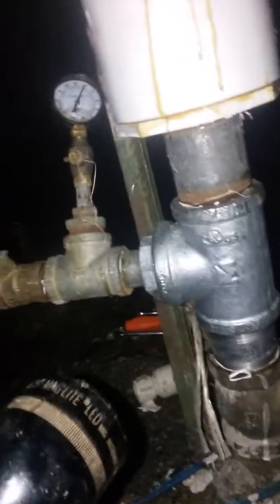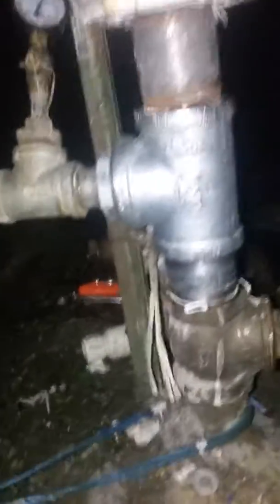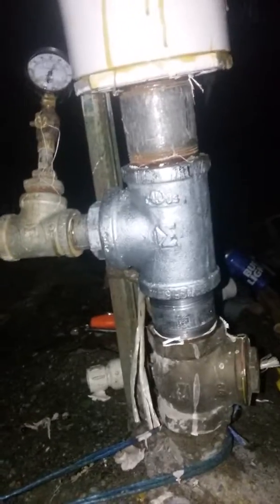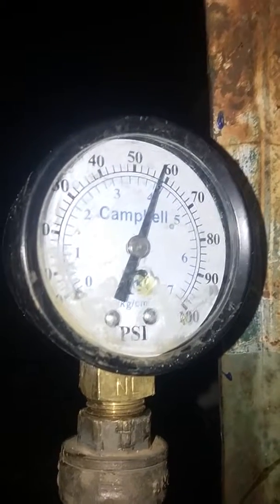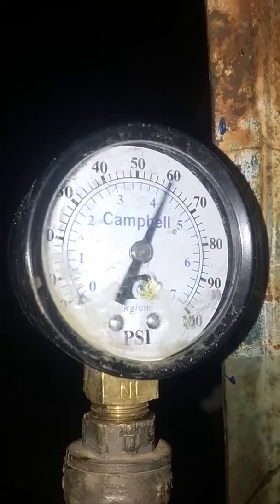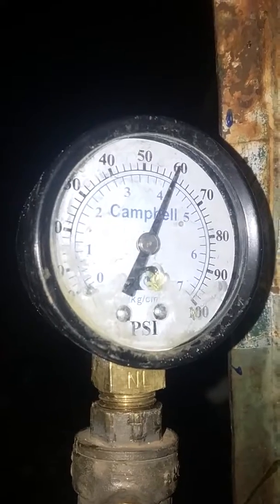My new simple 2" hydraulic water Ram pump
Switched back to the single compression chamber